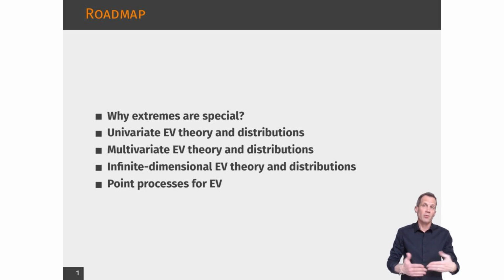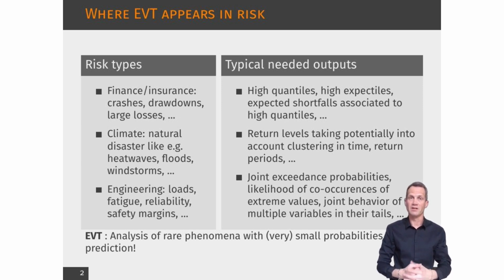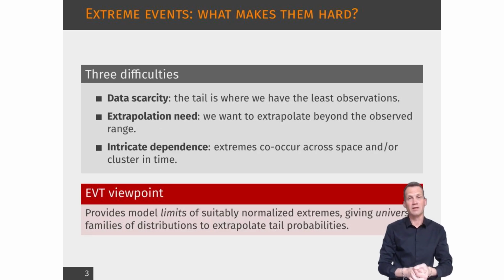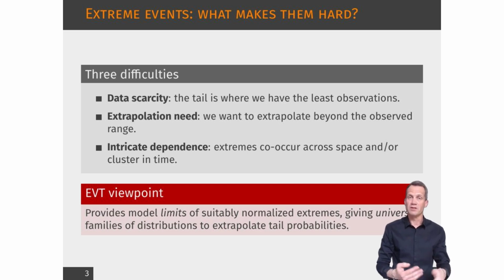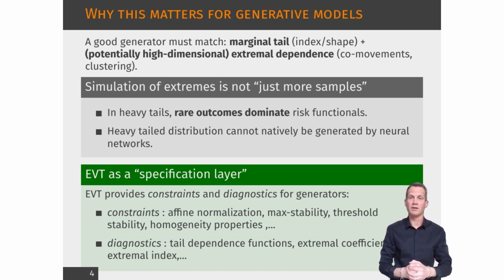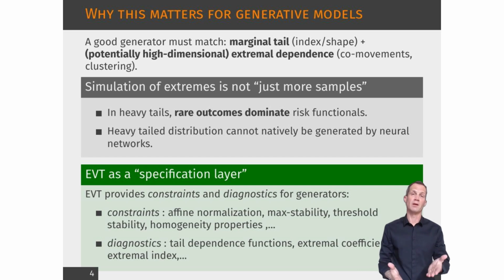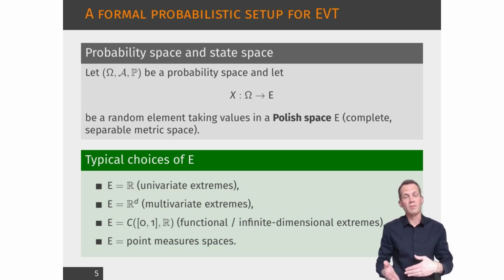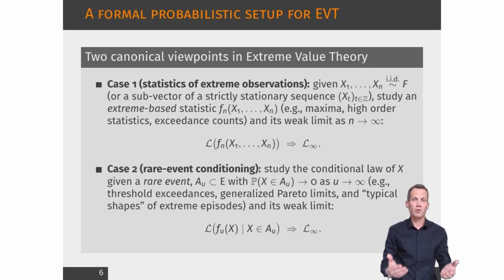Generative AI for Extreme events conference Part I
In this presentation, I give a compact tour of Extreme Value Theory for heavy tails and rare events, with a particular focus on why extremes require specific probabilistic tools beyond standard statistical modeling.

The talk starts with the motivation: extreme events in finance, insurance, climate risk, engineering, and reliability are rare, poorly observed, and often strongly dependent across time, space, or variables. I then introduce the main building blocks of univariate Extreme Value Theory, including maxima, record values, upper order statistics, and threshold exceedances, with the central role of GEV and GPD distributions.

The second part moves to multivariate extremes. I discuss componentwise maxima, tail dependence, asymptotic dependence and independence, max-stable distributions, spectral measures, stable tail dependence functions, and multivariate generalized Pareto distributions.

The third part extends these ideas to infinite-dimensional settings, where extreme events are modeled as functions or spatial-temporal fields. This includes max-stable processes, spectral representations, generalized Pareto processes, and the radius-shape decomposition of extreme episodes.

Finally, I present the point process viewpoint, which provides a unifying framework for exceedances, Poisson limits, clustering of extremes, extremal indices, and the connection with generative modeling.

A key message of the presentation is that generative models for rare events should not only reproduce typical observations. They must also respect tail behavior, extremal dependence, clustering, and the structure of rare but high-impact episodes.

Topics covered:
Extreme Value Theory
Heavy-tailed distributions
GEV and GPD distributions
Max-stable distributions and processes
Multivariate extremes and tail dependence
Generalized Pareto processes
Point processes for exceedances
Extremal index and clustering
Rare-event simulation
Generative AI for extreme events

Speaker: Christian Y. Robert
Université Claude Bernard Lyon 1 / ISFA
Presentation: Generative AI for Extreme Events — Sorbonne University, March 2026